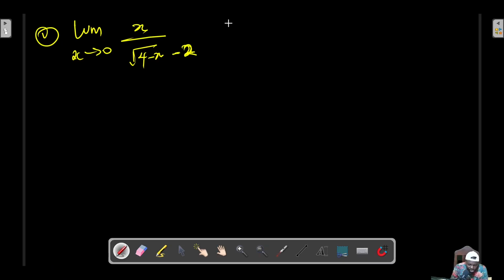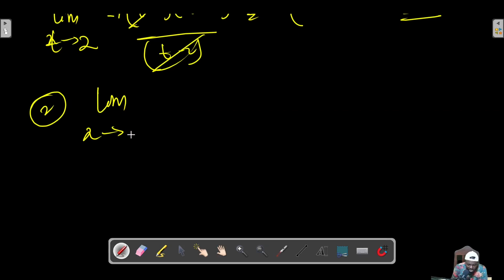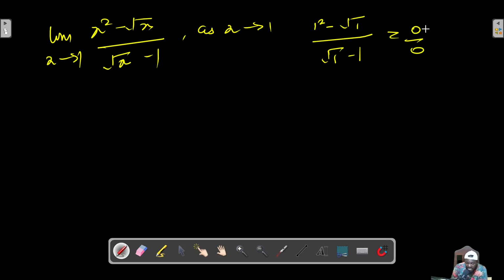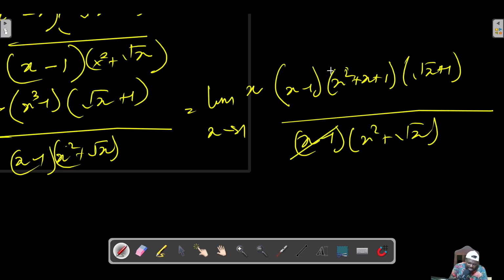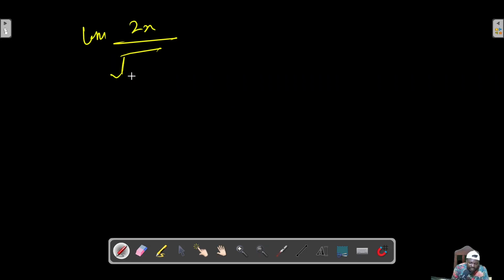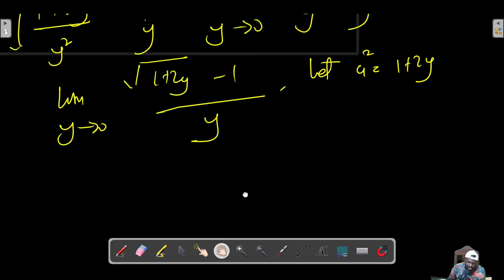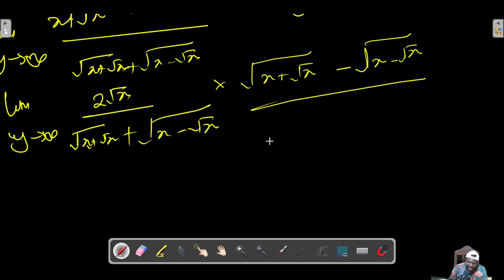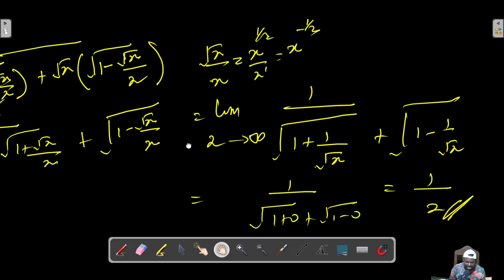Single Variable Caculus Lecture 7: Tutorials 2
Here's a YouTube description tailored to Lecture 7 – Tutorial Session 2 of your Single Variable Calculus series:

📘 Single Variable Calculus Lecture Series | Lecture 7

🎯 Tutorial Session 2: Infinity-infinity Limit Forms
Welcome to the seventh lecture in our Single Variable Calculus Lecture Series. In this tutorial session, we focus on solving limit problems involving the indeterminate and infinite forms that arise when variables approach positive and negative infinity.

🔹 Topics Covered
- Dominant term techniques
- Simplification methods for evaluating limits at infinity
- Step-by-step worked examples
- Examination-style practice questions

✅ How to evaluate limits involving infinity

✅ How to identify dominant terms in polynomials

✅ Techniques for simplifying complex limit expressions

✅ Common mistakes students make when solving infinite limits

✅ Faster methods for handling exam questions

👨‍🎓 Suitable For

- University students
- Engineering students
- Mathematics students
- Senior High School students studying advanced mathematics
- Anyone learning calculus from the beginning

💡 Calculus becomes easier when concepts are learned through practice. Follow along carefully and attempt each question before watching the solution.

💬 Share your questions in the comments section.

📈 Continue with the series as we build a strong foundation in limits, continuity, differentiation, and integration.